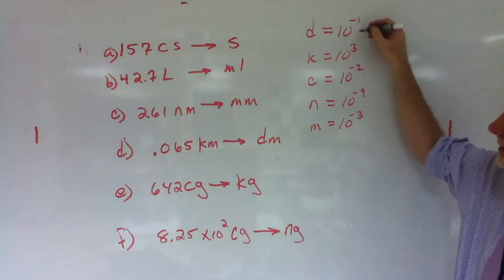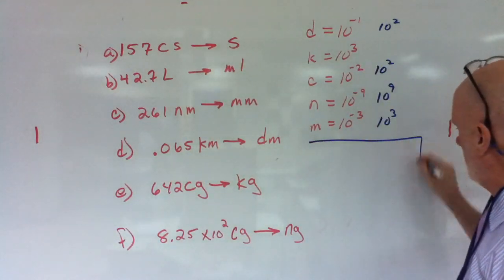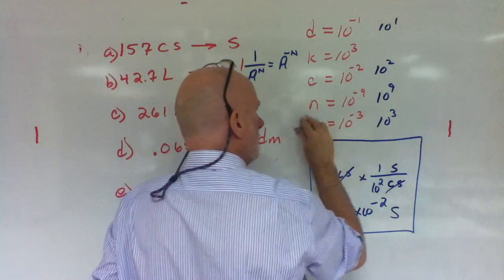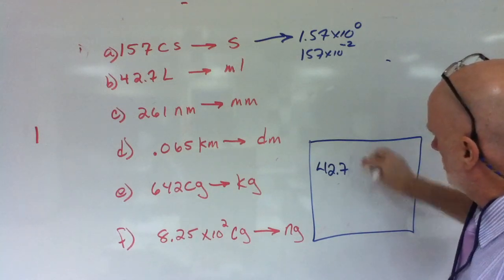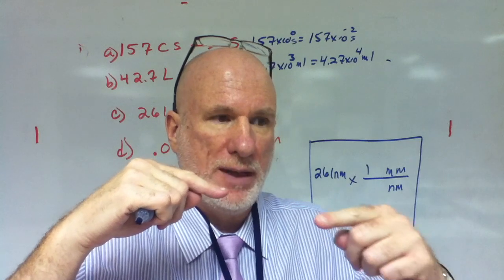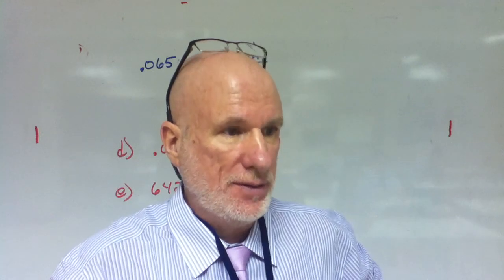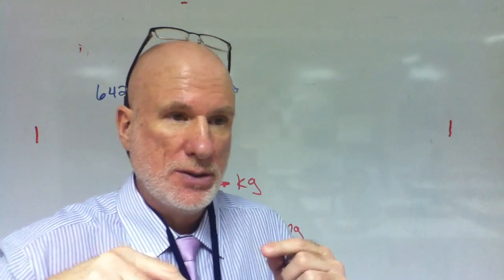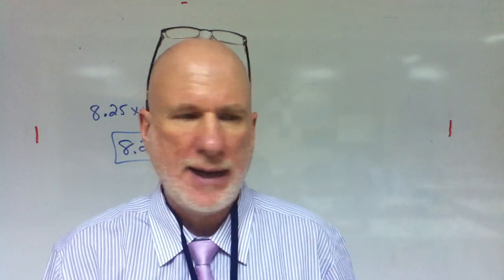Unit Label Conversion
Unit label conversions are performed.